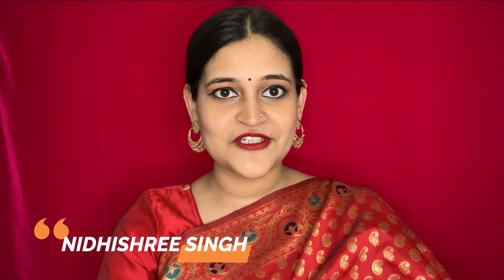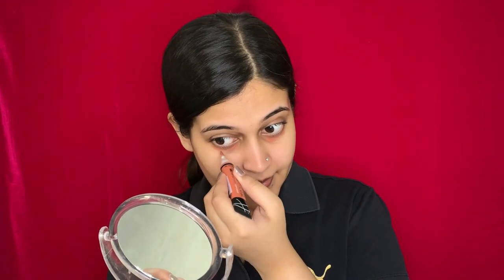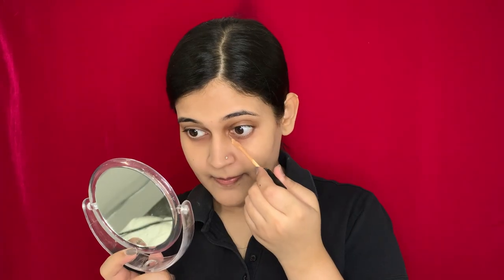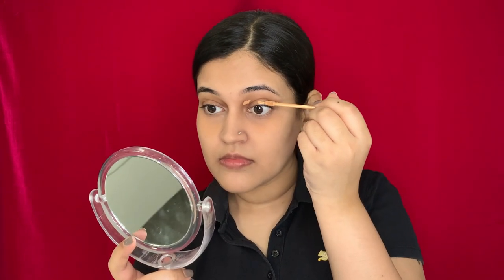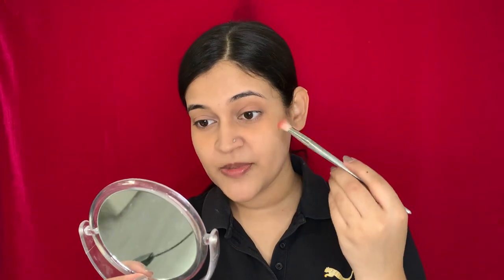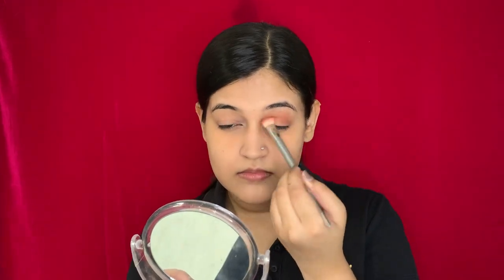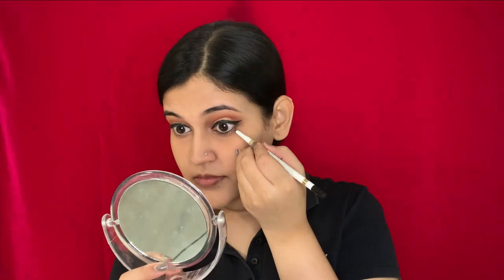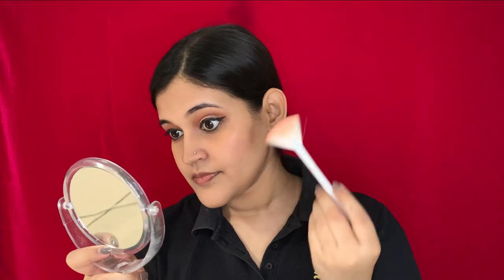My Durga Puja Look 2020 | Nidhishree Singh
In this video I am showing y'all how I created my Durga Puja look.

1) Lotus Make-Up Ecostay Insta-Smooth Perfecting Primer
2) L.A. Girl Pro Conceal HD - Orange Corrector
3) Maybelline Fit Me Matte + Poreless Foundation
4) Maybelline New York Fit Me Concealer
5) Nicka K Nine Color Eyeshadow Palette - Poison Apple
6) Nicka K Nine Color Eyeshadow Palette - Under The Sea
7) Maybelline New York Hyper Glossy Liquid Liner - Black
8) MyGlamm Jet Set Eyes Eyeliner
9) Maybelline New York The Colossal Mascara Waterproof
10) Sugar Contour De Force Mini Bronzer - Taupe Topper
11) Sugar Contour De Force Mini Blush - Pink Pinnacle
12) Maybelline Master Chrome Metallic Highlighter - Molten Gold
13) Maybelline Creamy Matte Lipstick - Rich Ruby